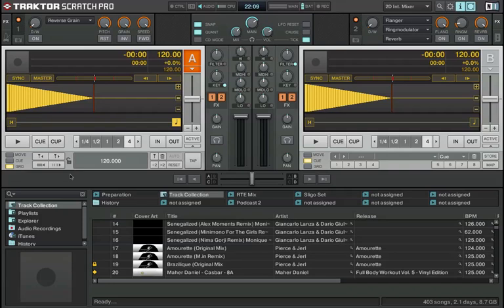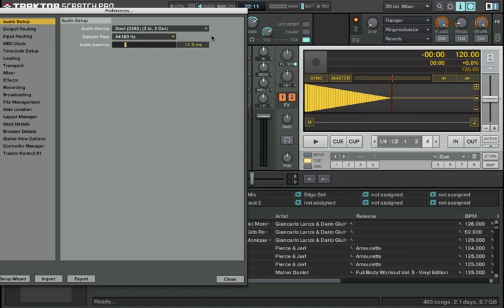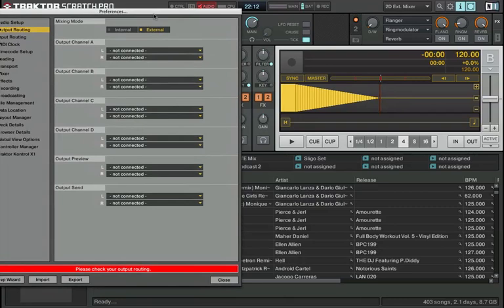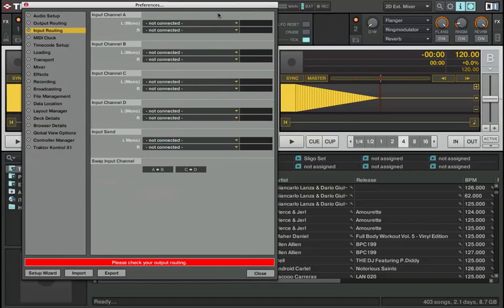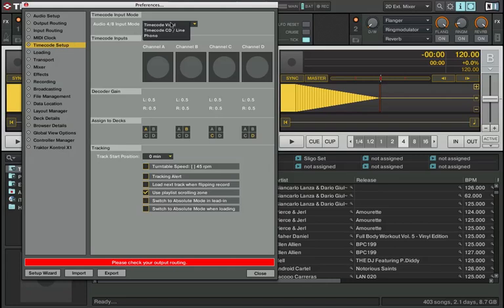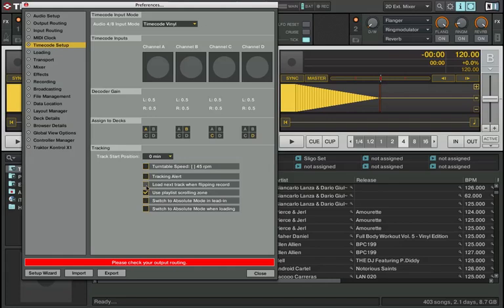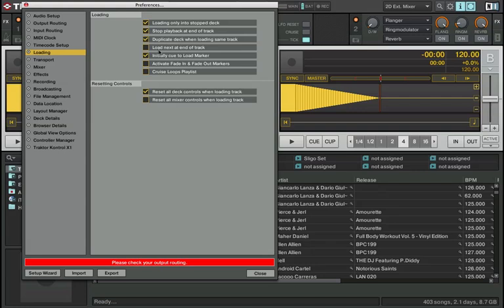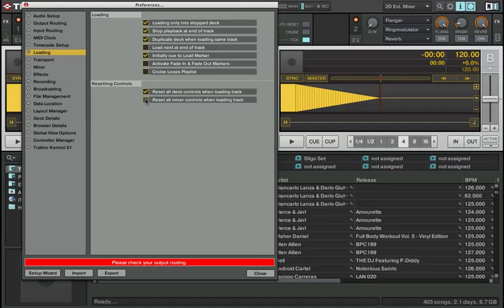Traktor Scratch Pro- Preferences part 1: how to